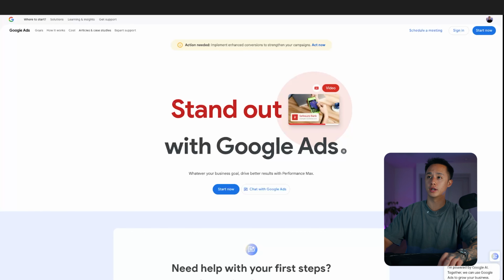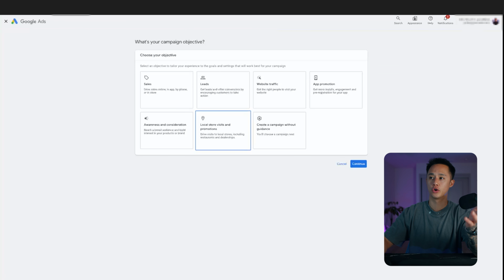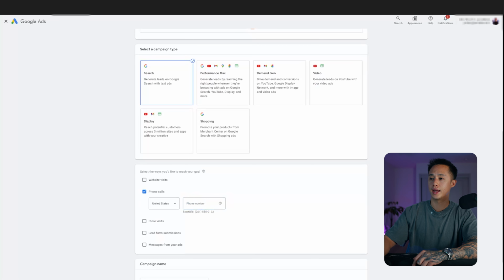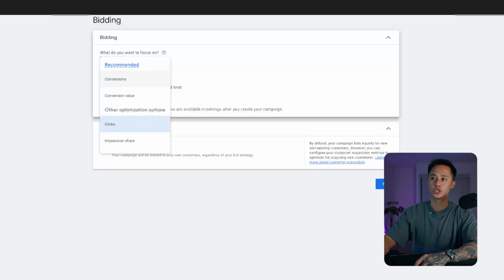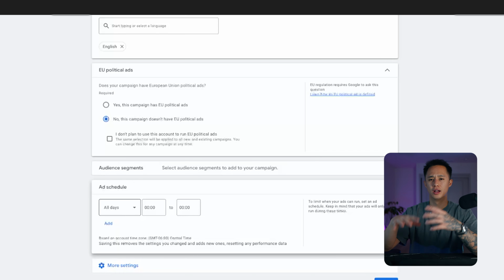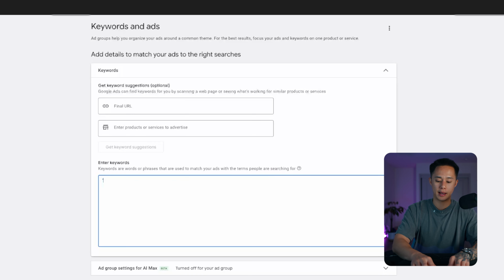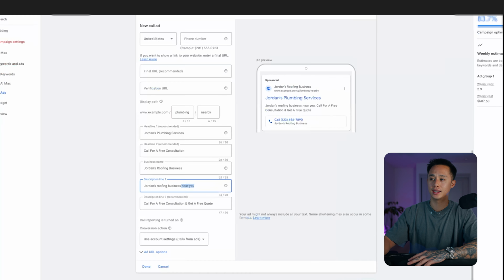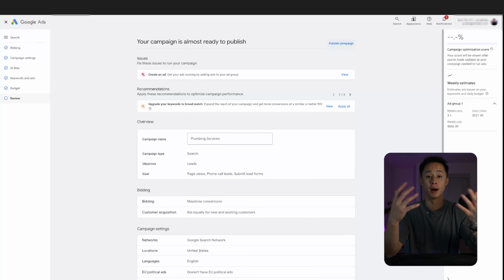Full Google Ads Tutorial In 5 Minutes - Everything You Need To Know